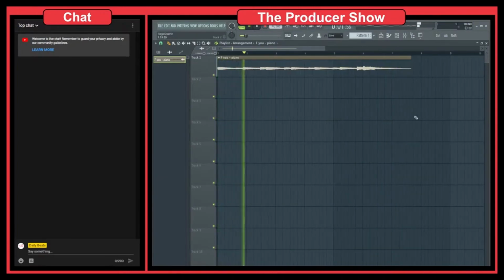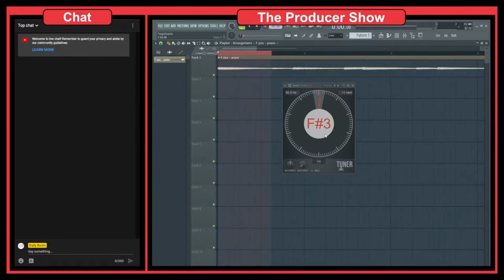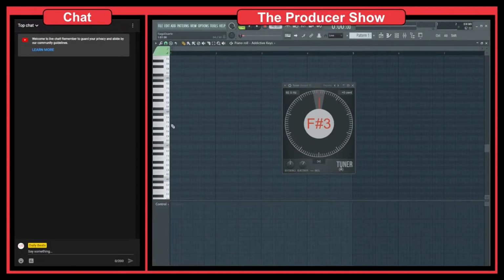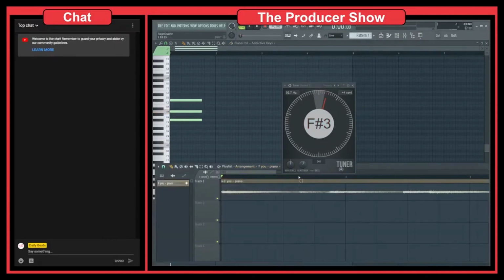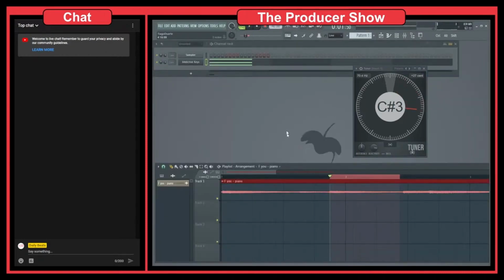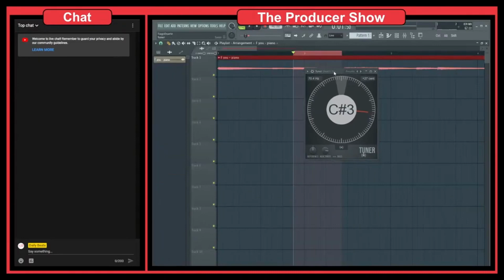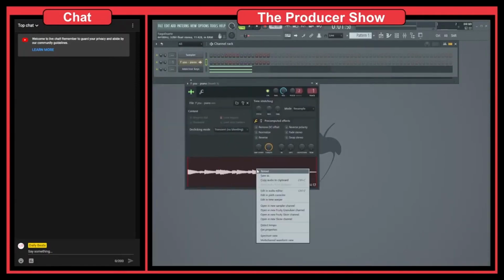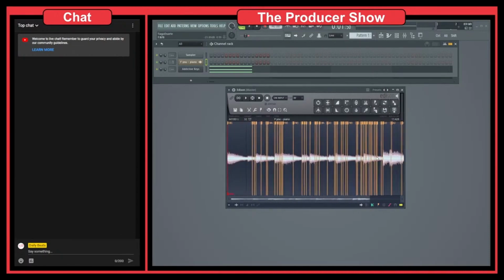How To Get the Key of a Sample [FL Studio]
Hi, in this video I show how to get the key of a sample. When you are working with samples, it can be hard to get the right key of the sample so that you can add other instruments and make them sound in tune. In the video I show you 2 methods that I use to get the key of a sample. Image-Line added a new plugin that make getting the key of the sample really easy and its called Tuner.